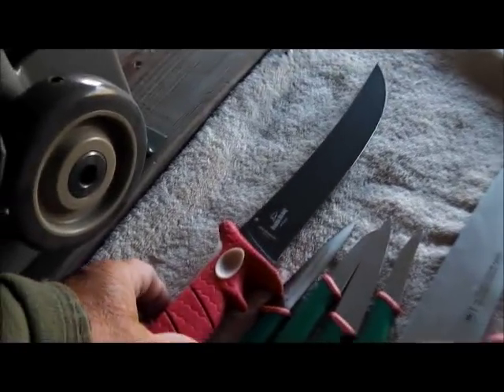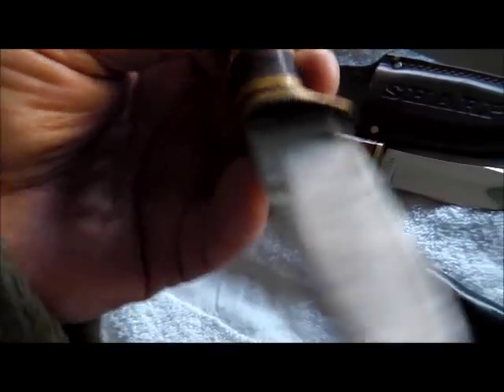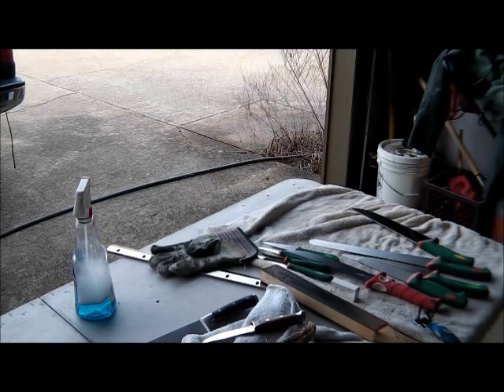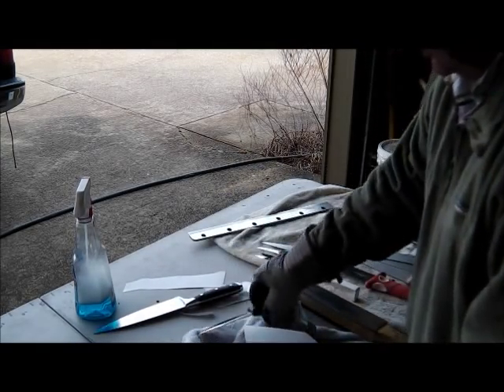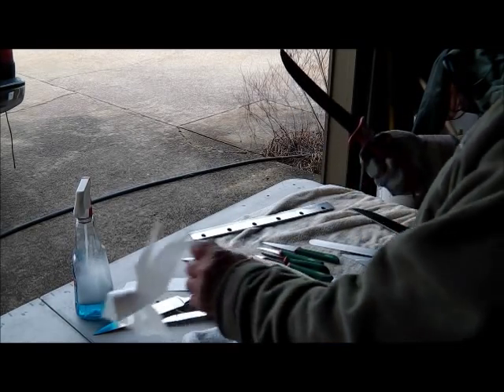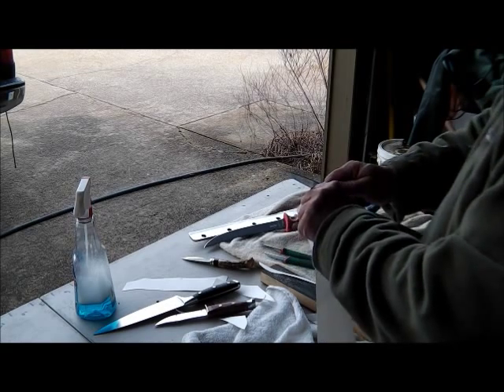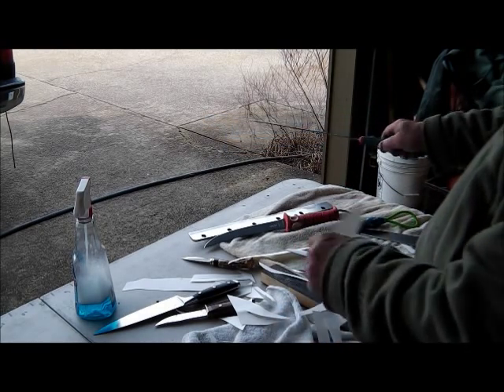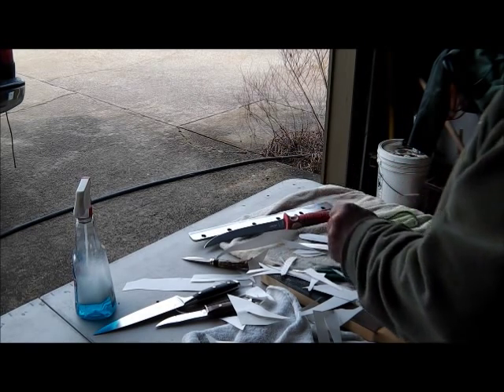Guillotine - Paper cutting Blade Sharpening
Today we do a big heavy industrial paper cutting blade, some hunting knives and many kitchen knives.